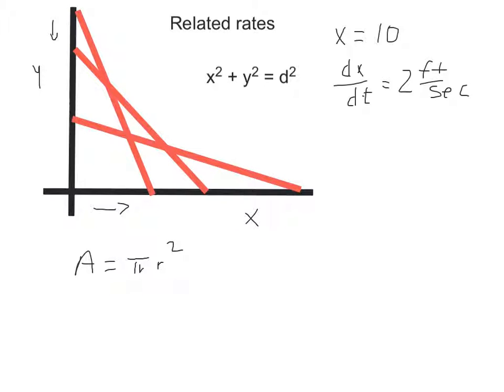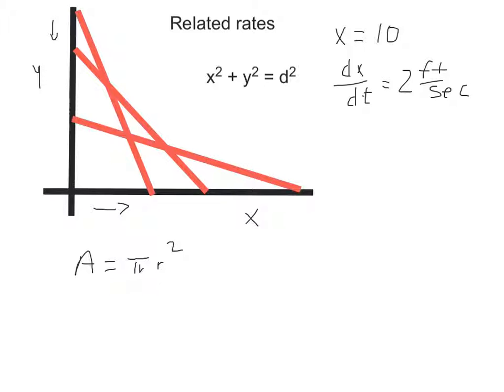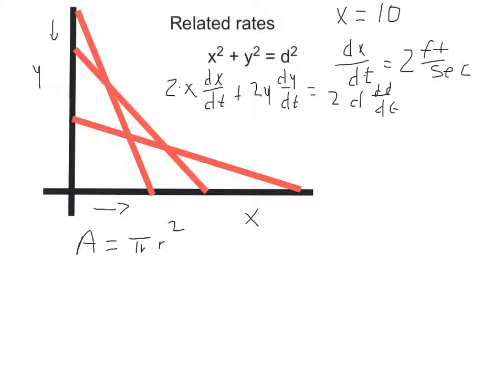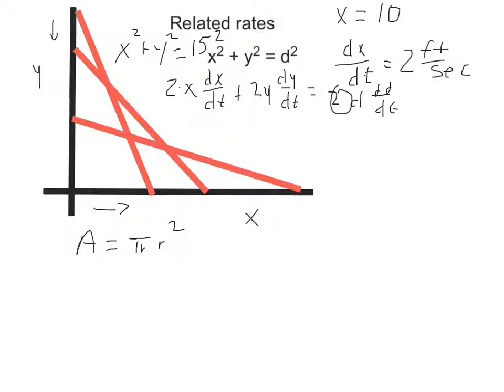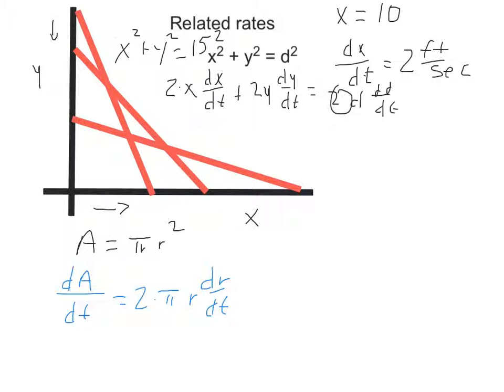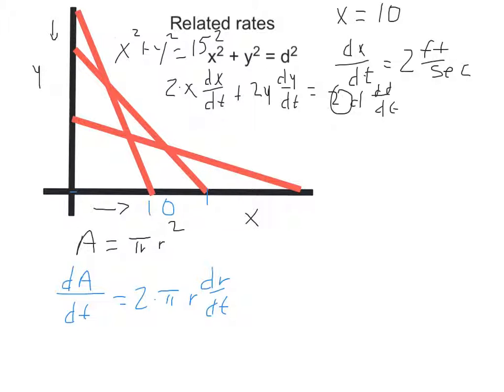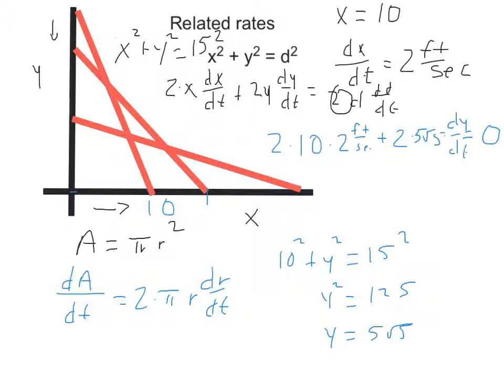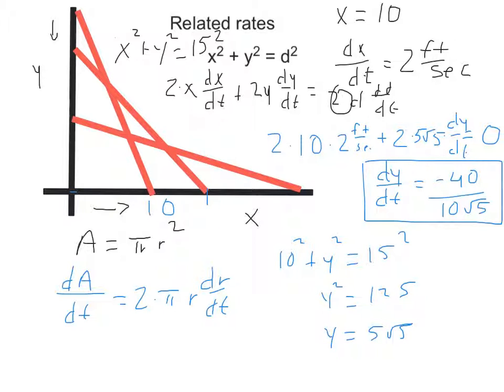Made with Explain Everything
Related rates intro